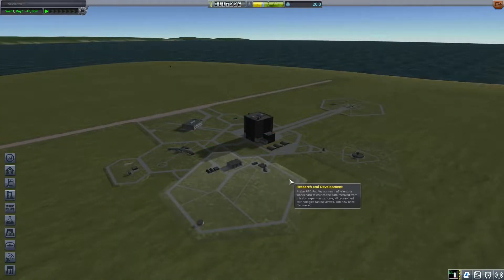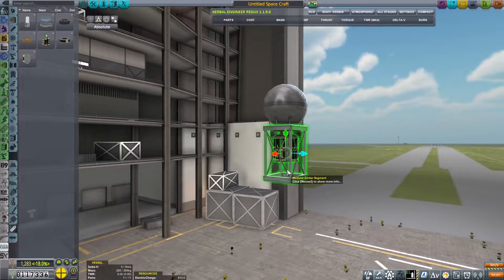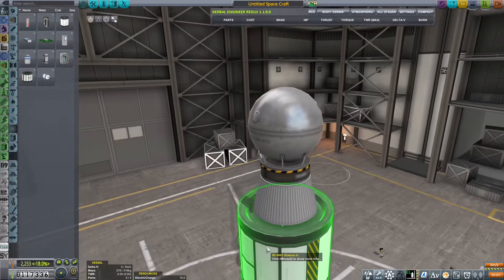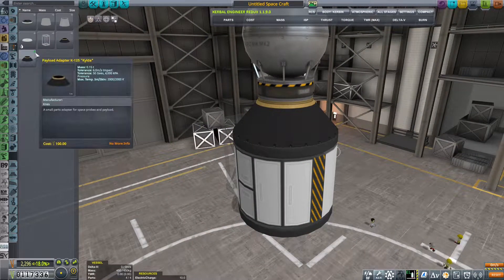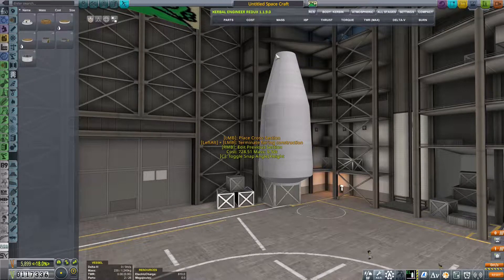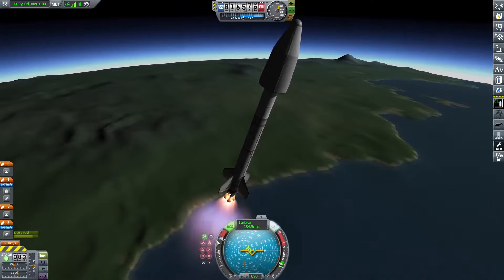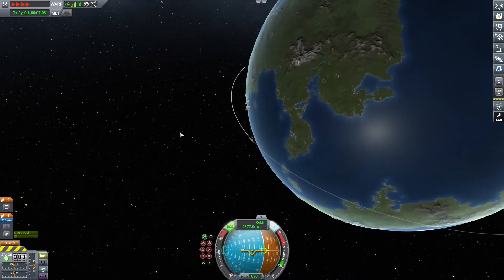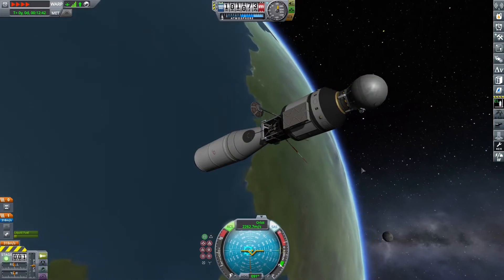Kerbal Space Program Career mode | Finally in Space | Ep 5